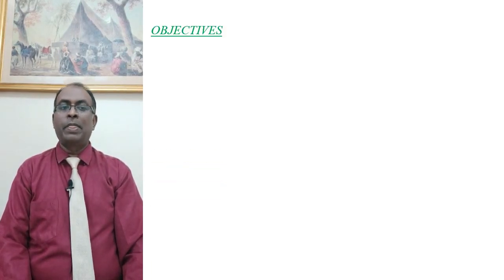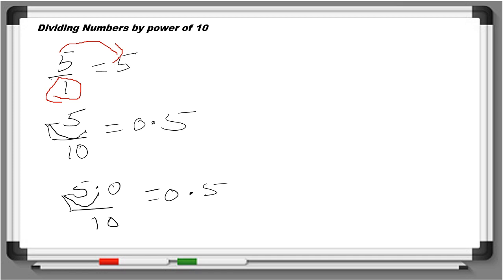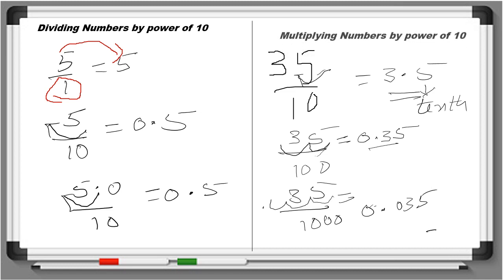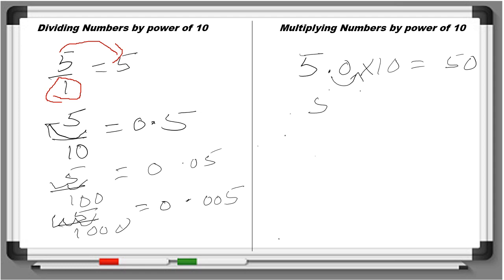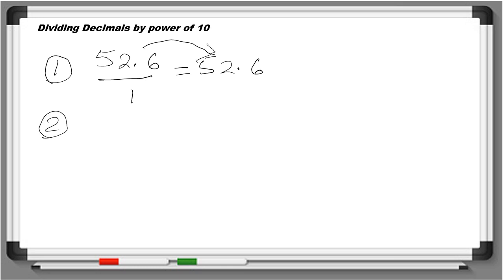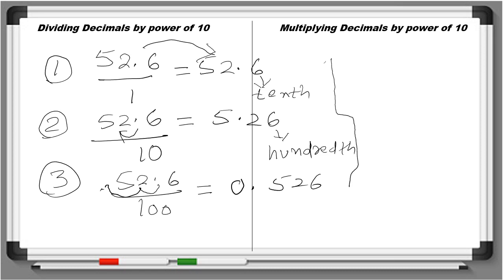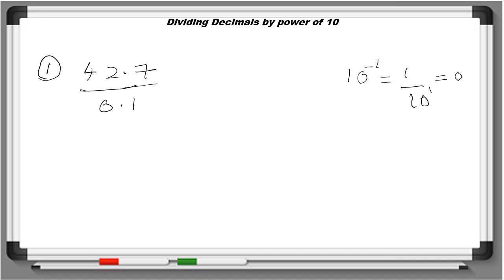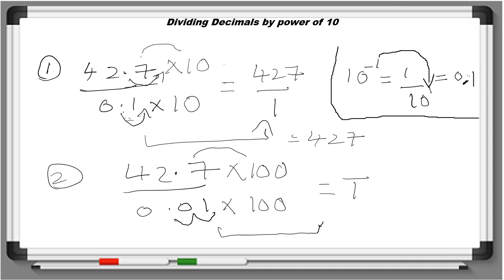Grade 5 Maths.: Dividing and Multiplying Decimals by Powers of 10 By AFZAL MOHAMMED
Mathematics:
Dividing and Multiplying Decimals by Powers of 10 By AFZAL MOHAMMED Mathematics Teacher MSc Maths., MEd.